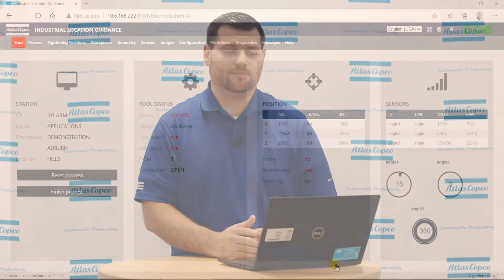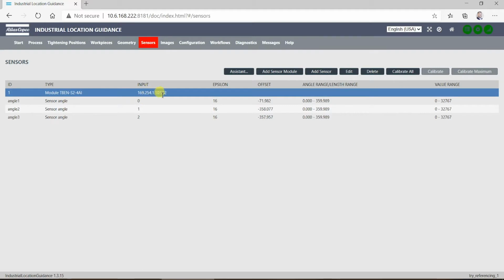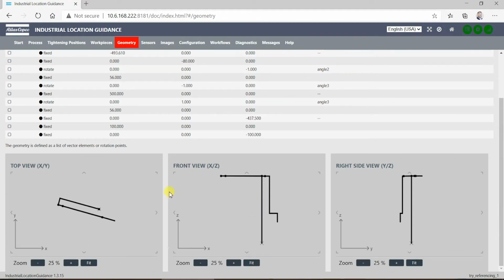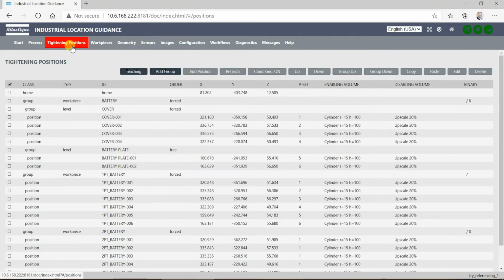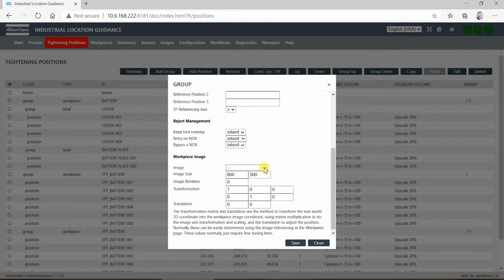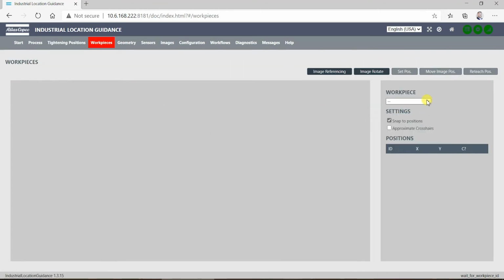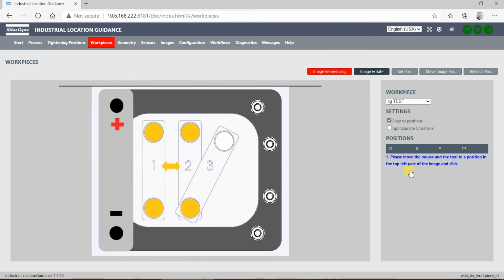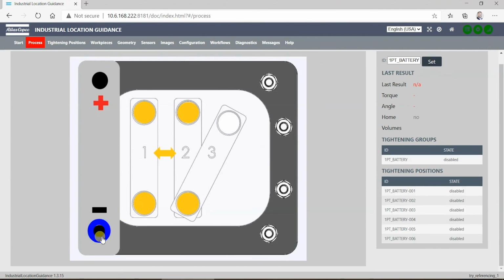Product Essential Series: ILG: How to configure | Atlas Copco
Workstation solutions from Atlas Copco simplify production processes and improve ergonomics and safety in plants, thus unlocking productivity gains once impossible. In this video, Product Manager Adam Bigelow covers configuring the Industrial Location Guidance (ILG) platform.

ILG is an integrated, stand-alone system that tracks the location of the tool being used relative to the fastening position, guaranteeing that the correct fasteners are tightened to specification in the proper sequence. Here, viewers will learn how to select an arm type, how to add an image, and how to configure a workpiece using ILG.

Discover more